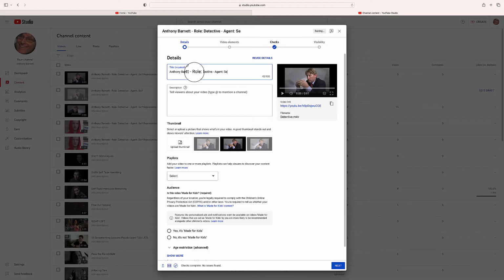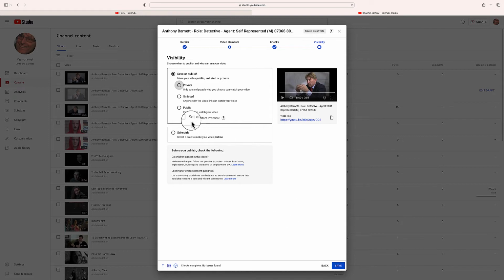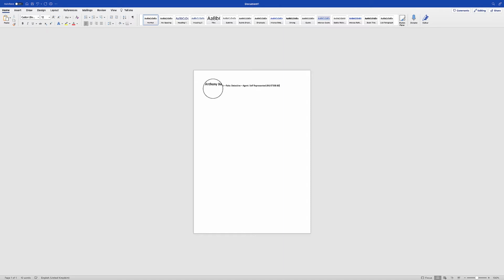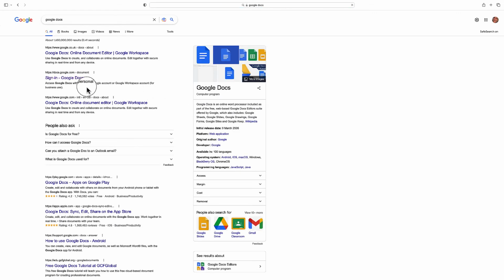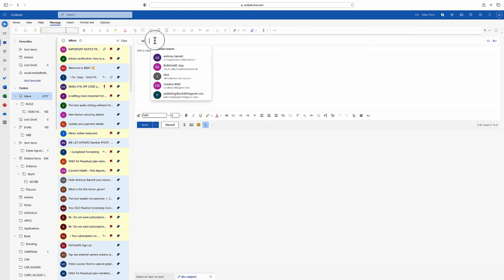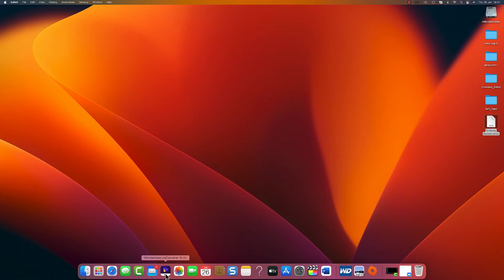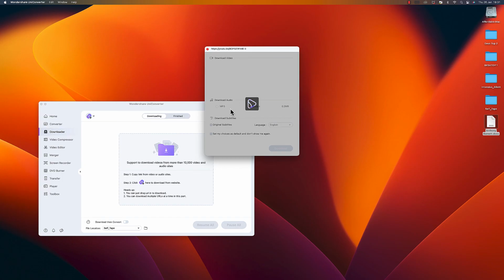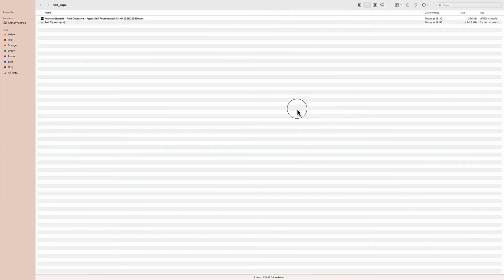Self Tape Submission Tutorial